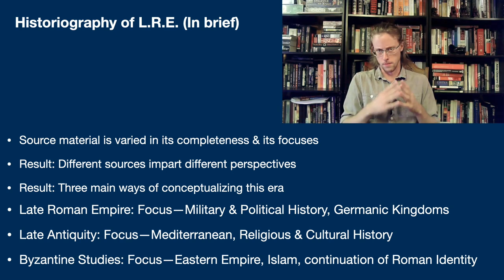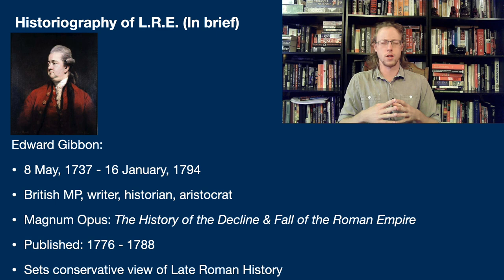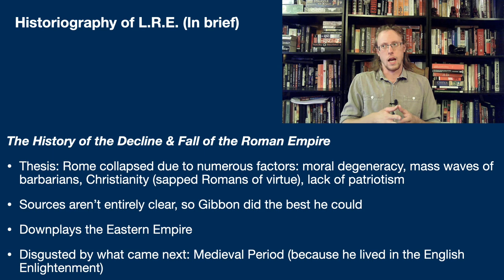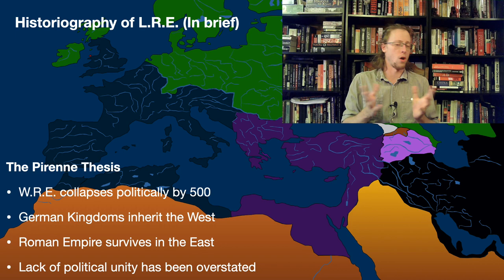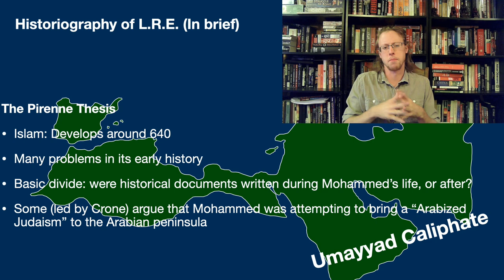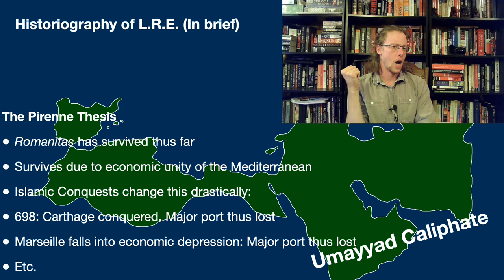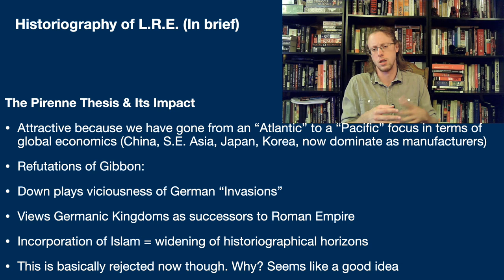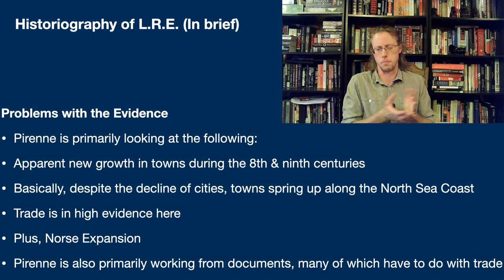Medieval Warfare pt XVI, The Pirenne Thesis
In terms of historiography, one of the most crucial works in Medieval History was Henri Pirenne's "Mohammed and Charlemagne". The book turned against the dominant paradigm of the "fall" of the Roman Empire, as espoused by Edward Gibbon and many who followed him, to argue that instead of a catastrophic collapse brought on by the barbarians, the key change in European history came during the 700s when the Arab Conquests of North Africa and the Near East drastically altered the balance of trade in the Mediterannean Sea, and shifted the economic winds tho the north, leading the rise of the Frankish Empire in the late 700s and 800s under the Carolingians.